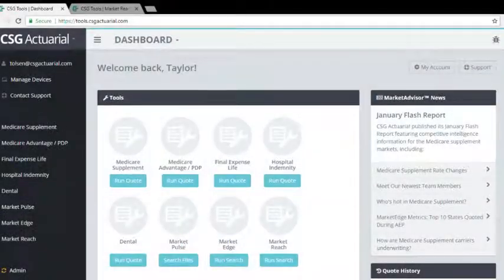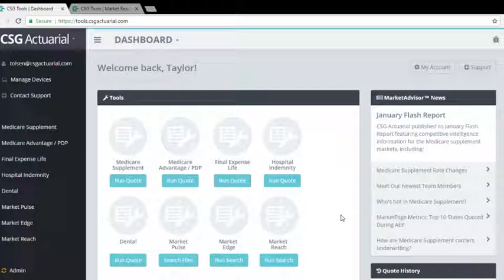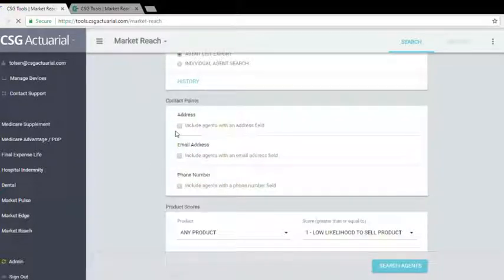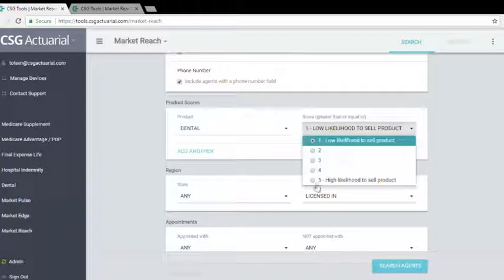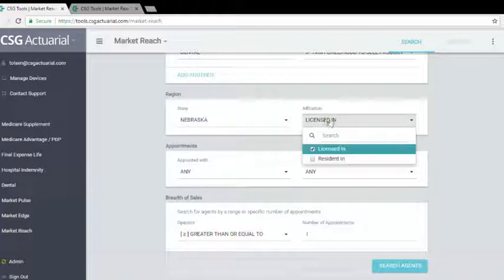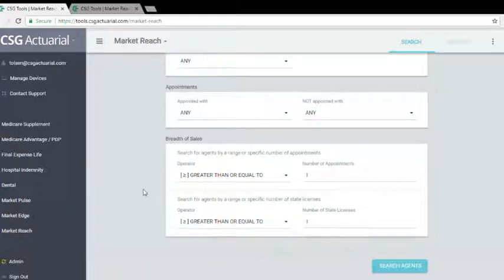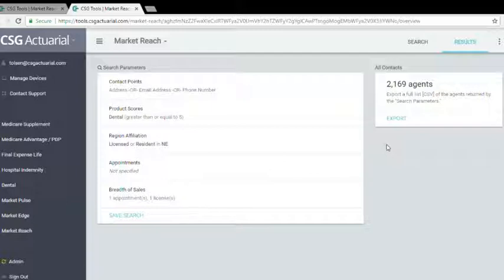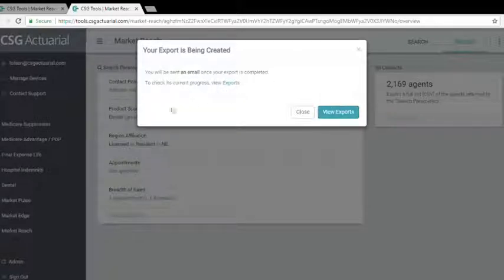MarketReach - Search for Agents by Likelihood to Sell Product